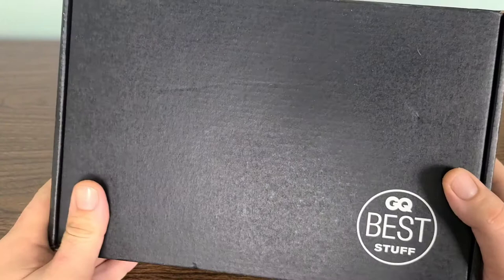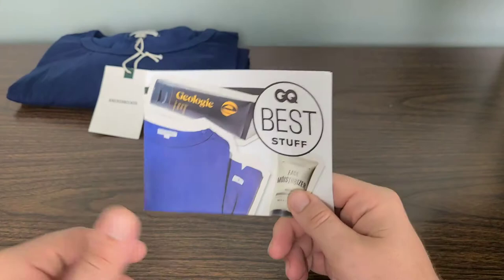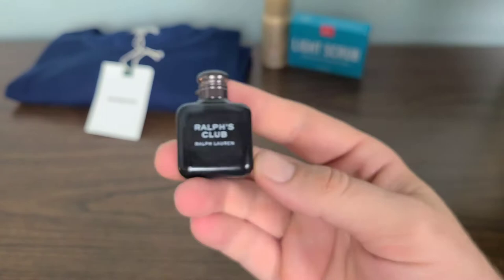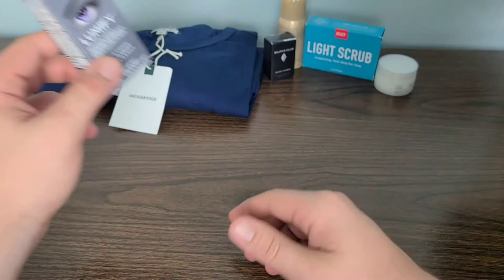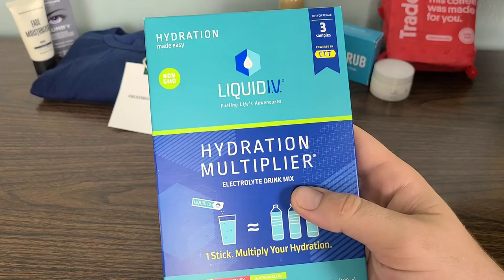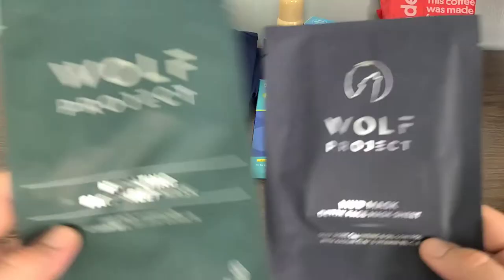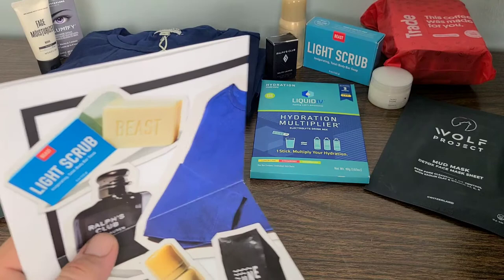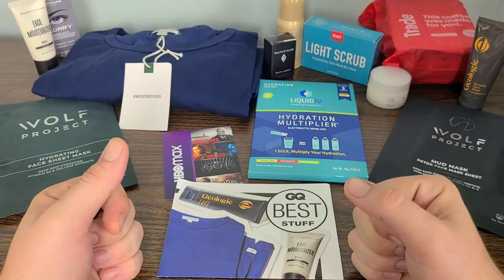GQ BEST STUFF BOX REVIEW | BEST MEN'S SUBSCRIPTION BOX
GQ BEST STUFF BOX  REVIEW | BEST MEN'S SUBSCRIPTION BOX Men's skincare, fitness, health, and even fashion! Looking for a gift for Men? This is my favorite so far but will continue searching for the next best!

FRIEND19Z9SABONUS

2020 Newest Dell Inspiron 15.6" HD Business Laptop Intel 4205U, 12GB RAM, 256GB PCIe SSD + 1TB HDD Wireless AC, Bluetooth, Win10 Pro 32GB PCS USB Card

|Lighting|
MountDog Softbox Lighting Kit w/ Boom Arm Hairlight

|Tripods|
MACTREM 80" Camera Tripod, DSLR Tripod for Travel, Lightweight Aluminum 360 Degree Ball Head Professional Tripod, Monopod with carrying Bag, Phone Mount, 18.5" to 80", 33lb Load(Black)

|Phone Mount|
Saiji Flexible Long Arm Phone Mount

|Drone|
DJI Mini 2 Fly More Combo

"True Religion in my ThreadBeast Basic Box???"